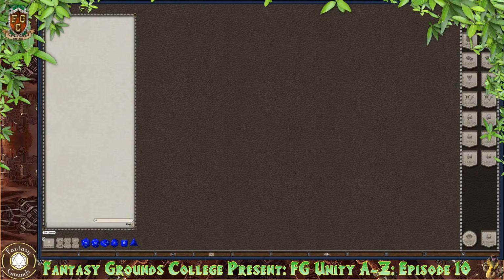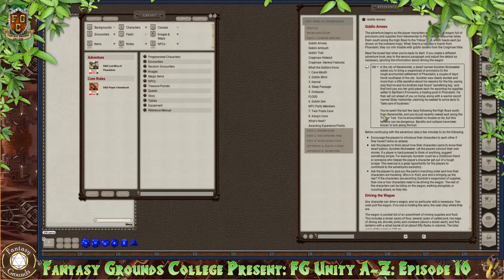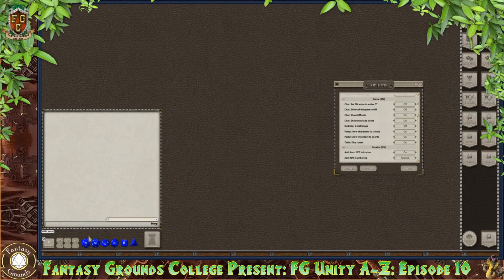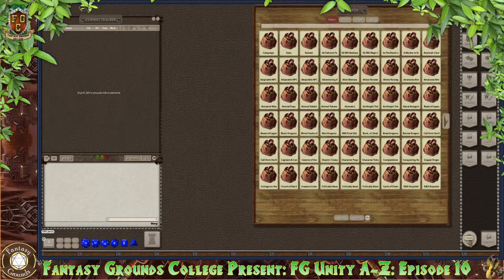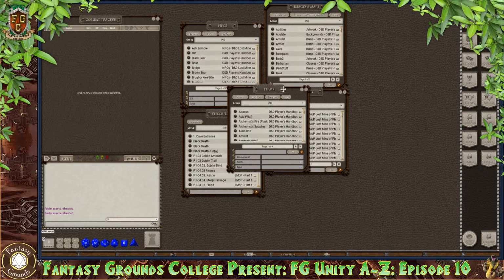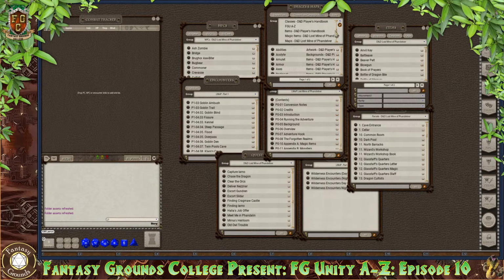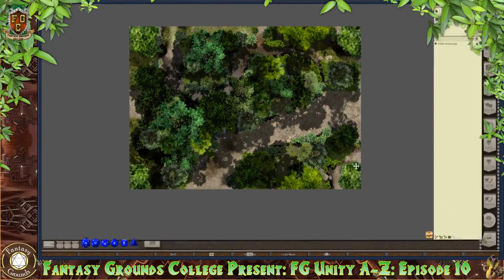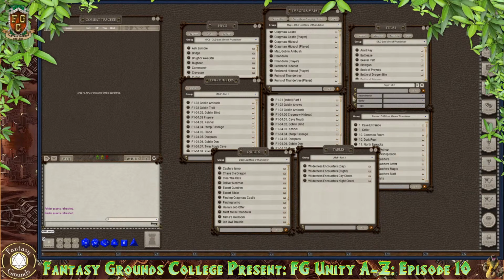FGC Presents: Fantasy Grounds A-Z Episode 10: Organizing Data & Setting up your Campaign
Join Founder Laerun & Lady Shel as we go over organizing data and setting up your campaign as a GM/DM.